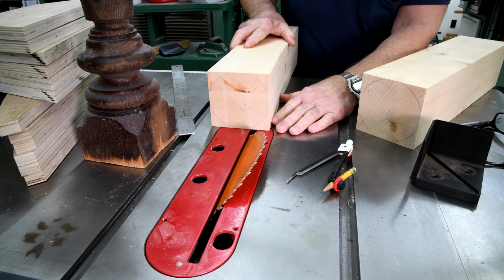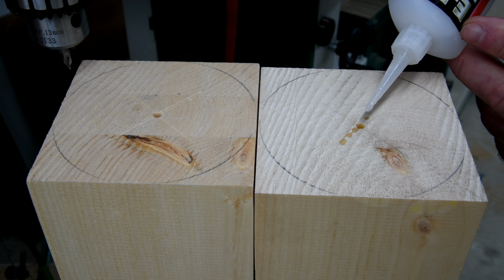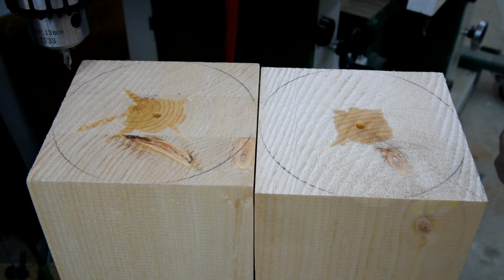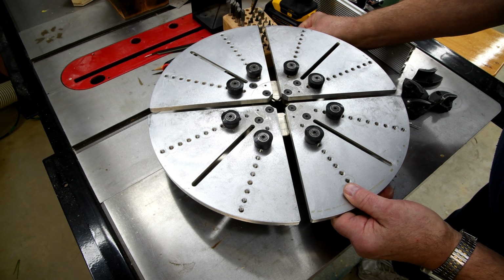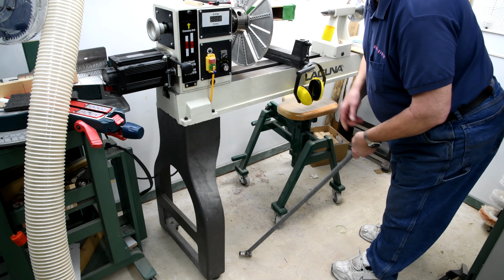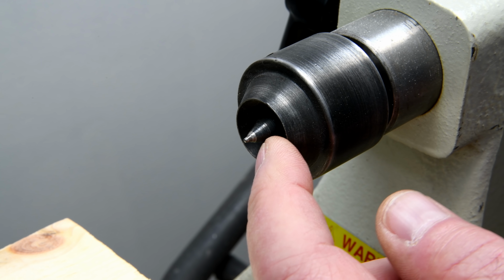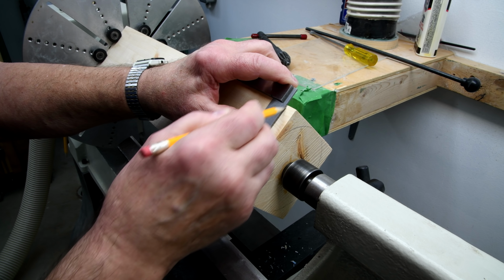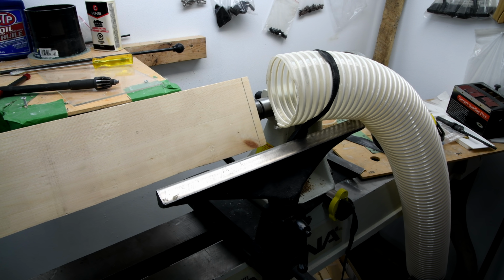The Spindle - Part 4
My neighbor asked me to duplicate a couple of large spindles for him. The original came from their old homestead farm house. I just couldn't say no.